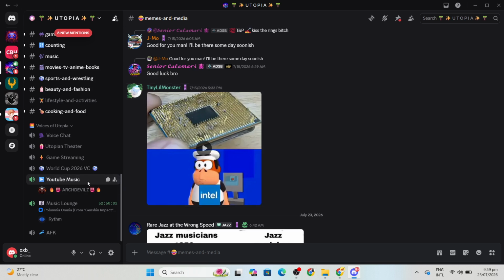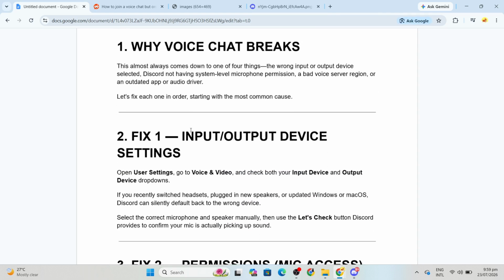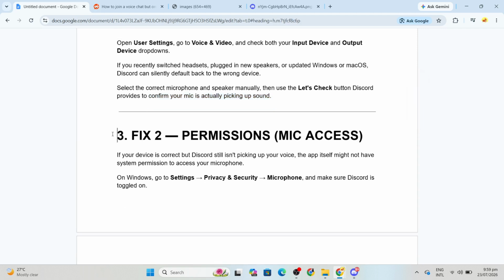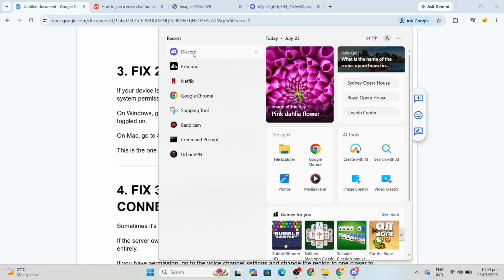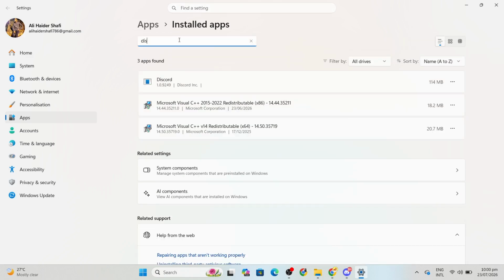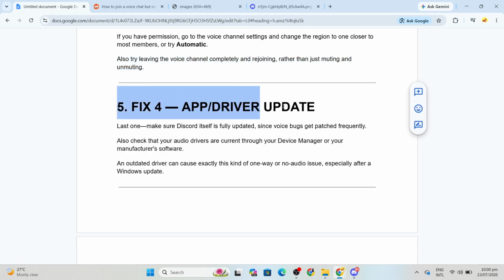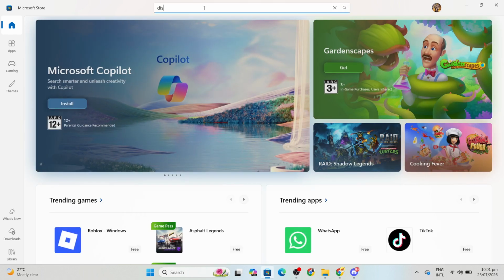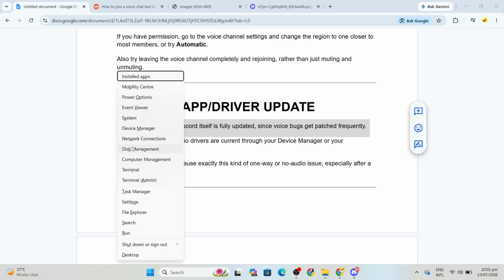Fix Discord Voice Chat Not Working (2026) | Mic, Audio & Voice Channel Fix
Can't hear anyone in a Discord voice channel, or nobody can hear you?

If your Discord voice chat isn't working, your microphone isn't being detected, you're getting no audio, experiencing one-way audio, or voice channels won't connect, this video walks you through every working fix in 2026.

✅ Why Discord Voice Chat Stops Working
✅ Fix Wrong Input & Output Devices
✅ Fix Discord Microphone Permissions
✅ Change Voice Region & Reset Connection
✅ Update Discord & Audio Drivers
✅ Final Troubleshooting Checklist

Whether you're gaming with friends, joining meetings, or chatting in your community server, these fixes should get your Discord voice chat working again.